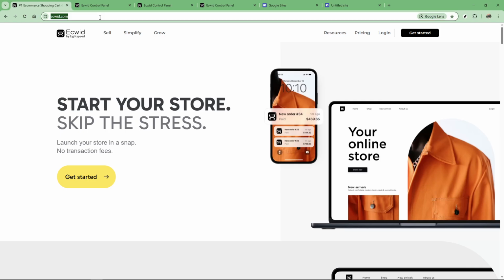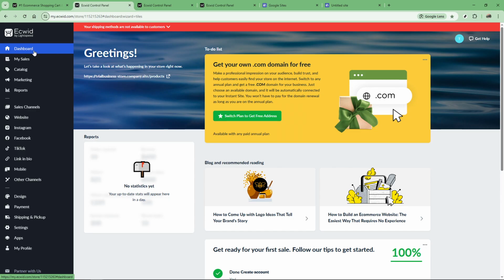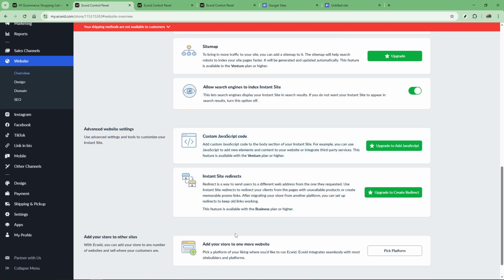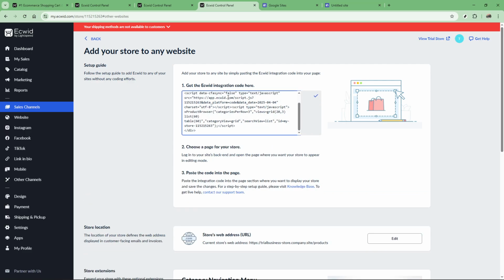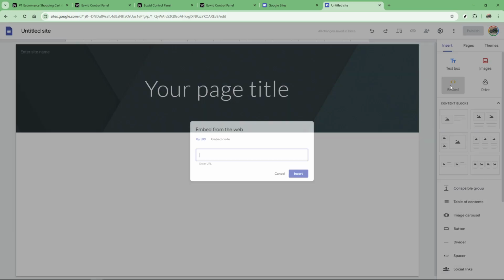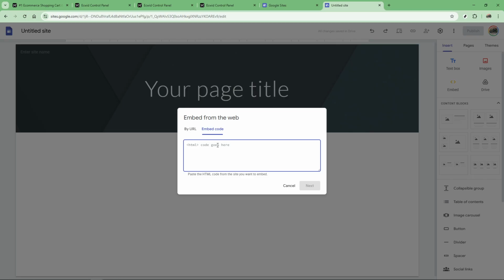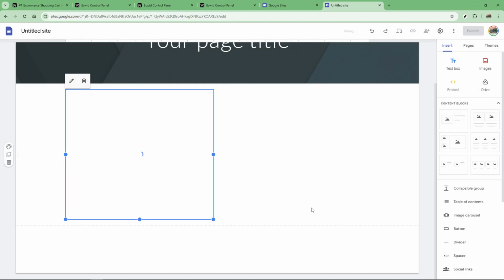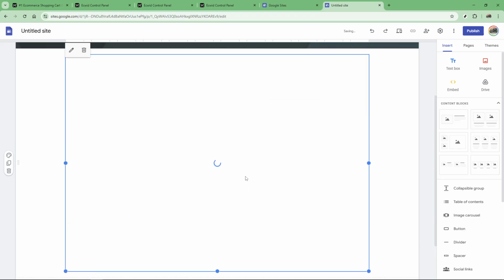How to Add Ecwid to Google Sites Tutorial [2025 Full Guide]